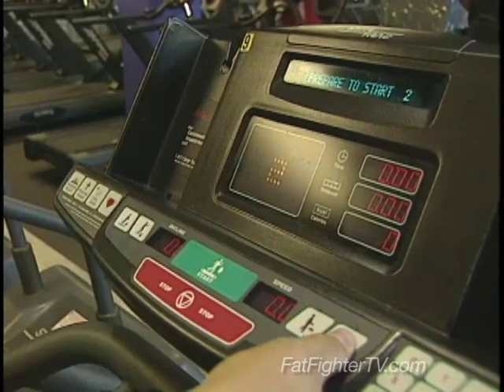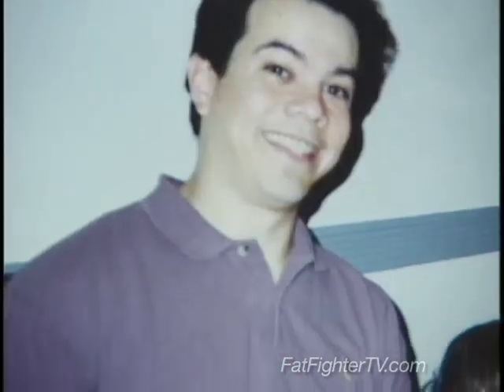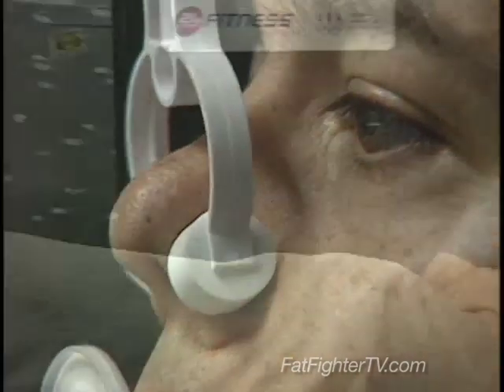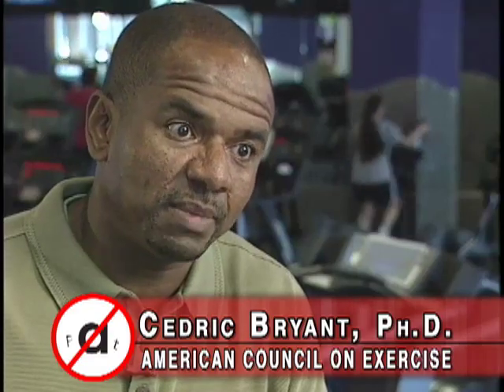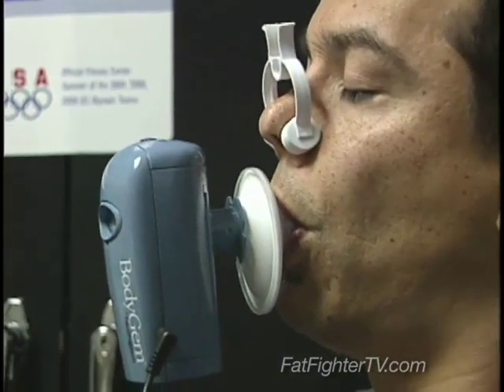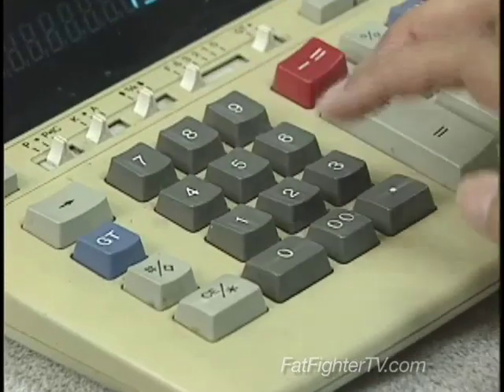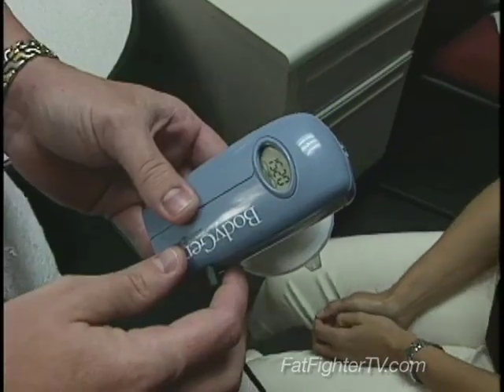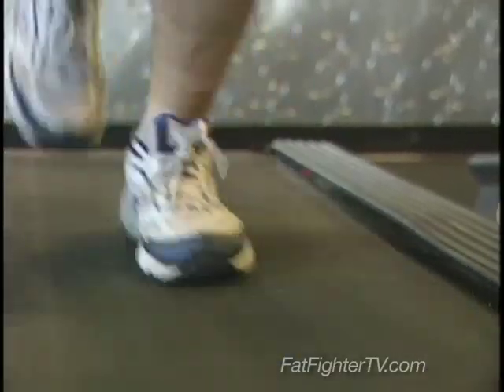Measuring Metabolism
New tool measures precisely how many calories you burn each day.